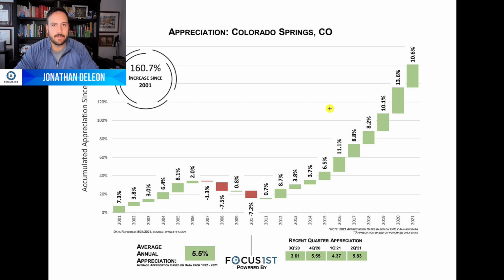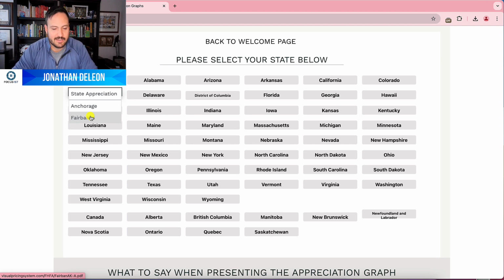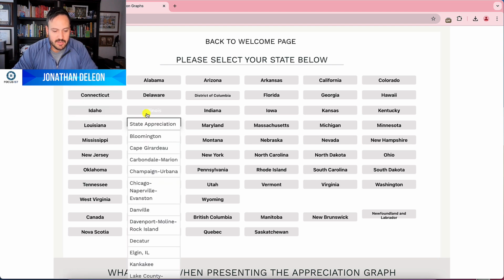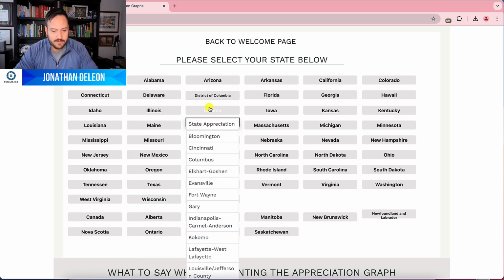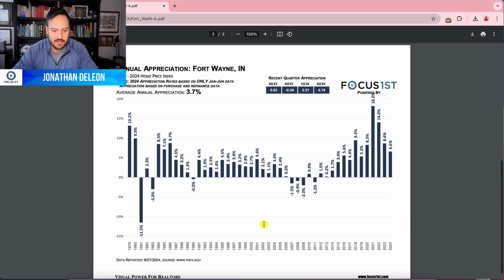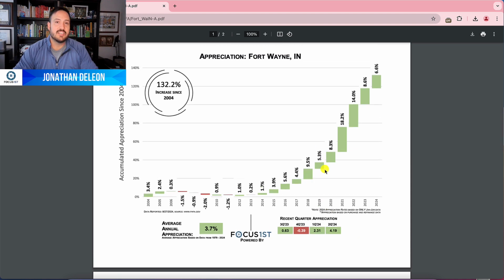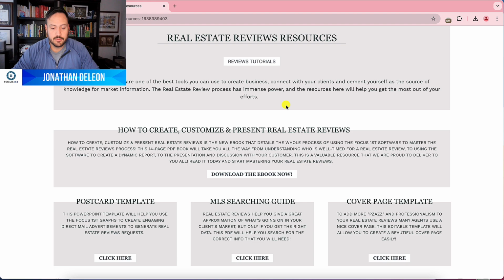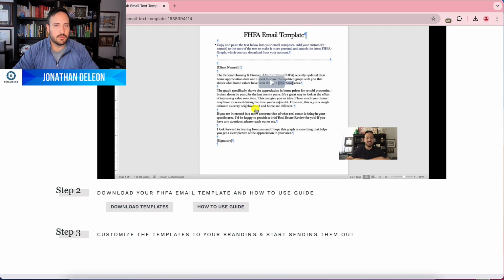Real Estate Reviews Tutorials: How to Open and Print Your Area's FHFA Graph